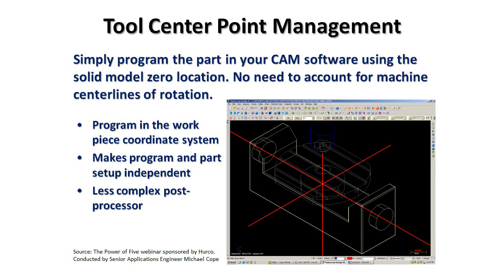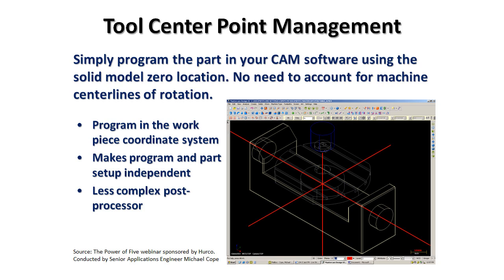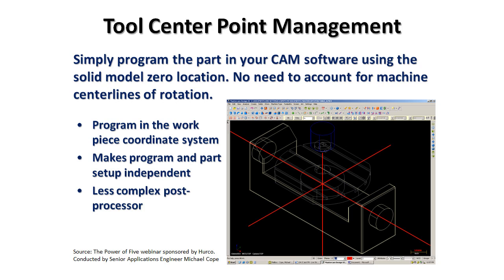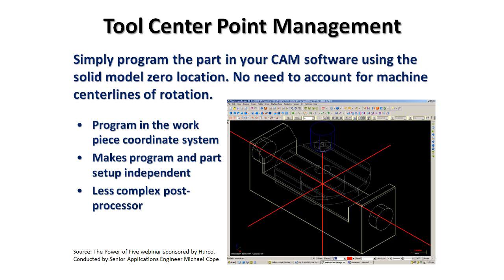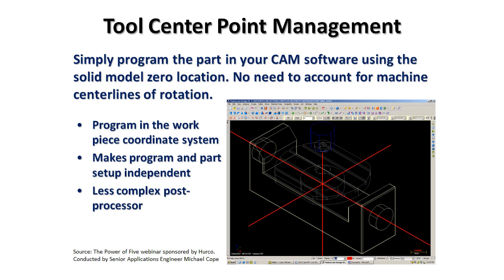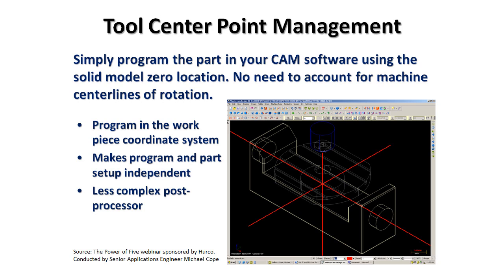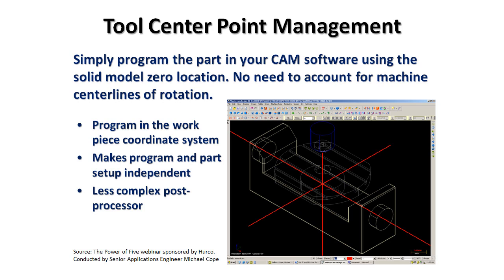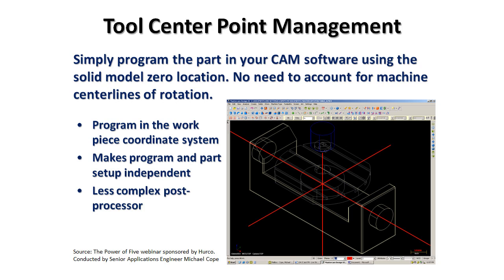Tool Center Point Management